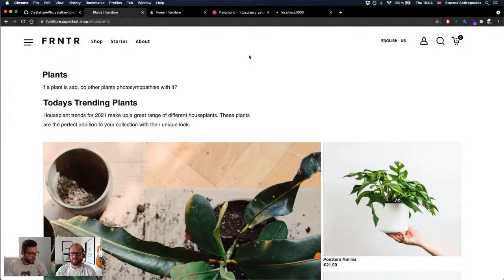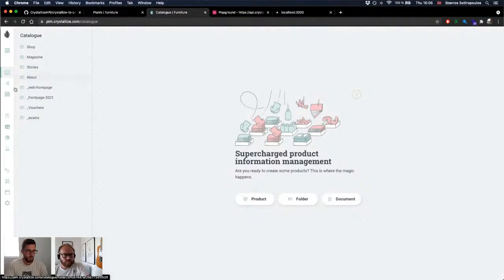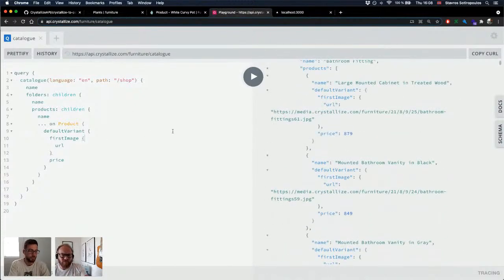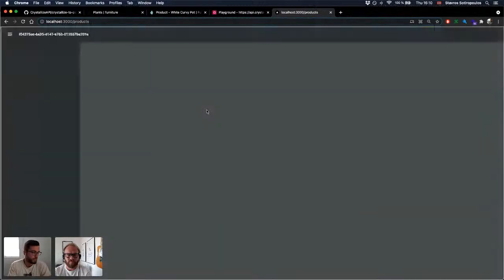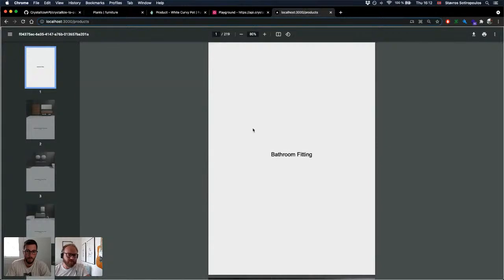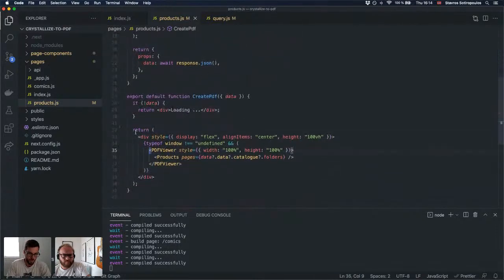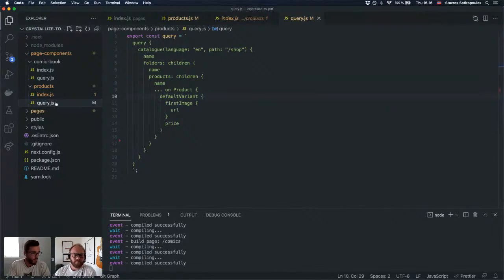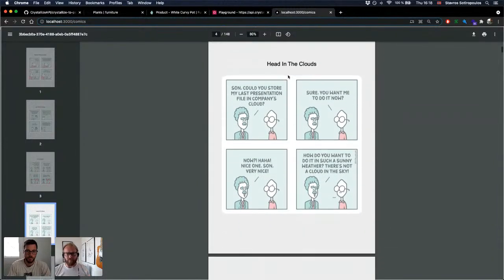Export your Product Catalogue to PDF with Crystallize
Going headless means automating processes and being able to send information downstream for your products. In this example we are generating a product catalogue via the Crystallize GraphQL API in PDF format. We will run the example and go through the code, which you can find